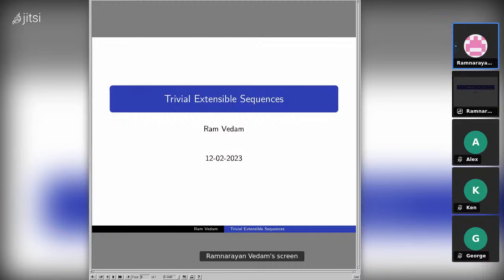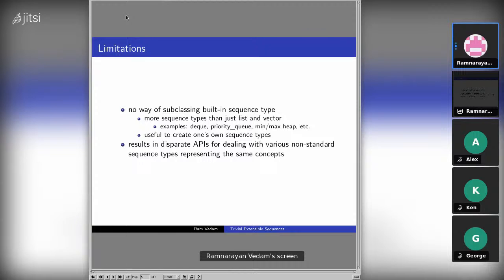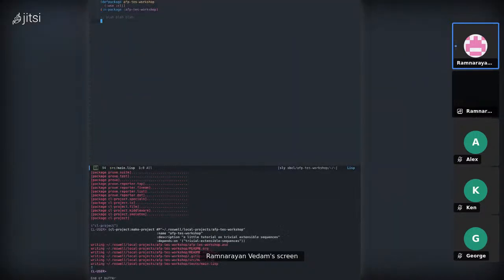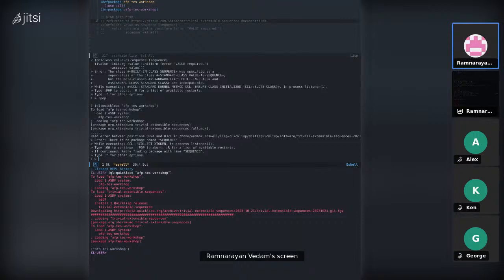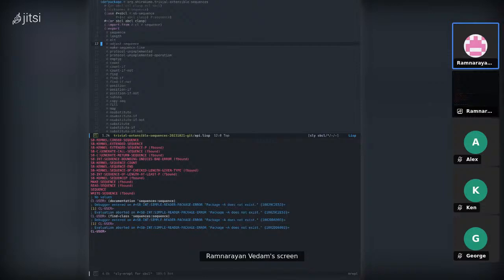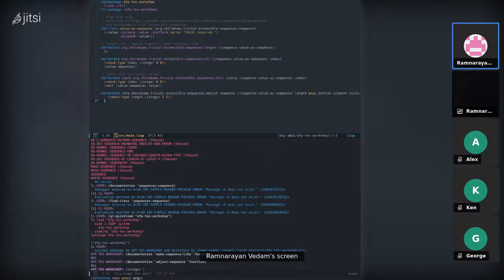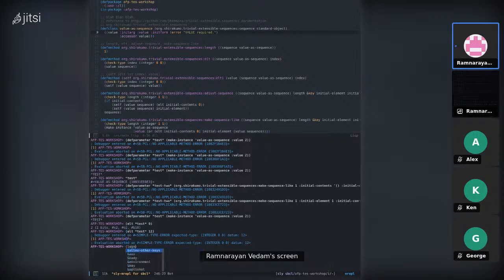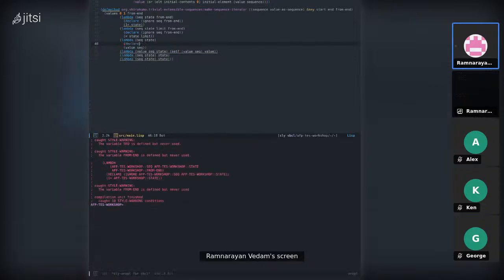Common Lisp Study Group: trivial-extensible-sequences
Today we will be covering the trivial-extensible-sequence library